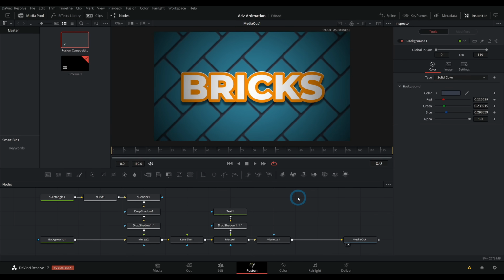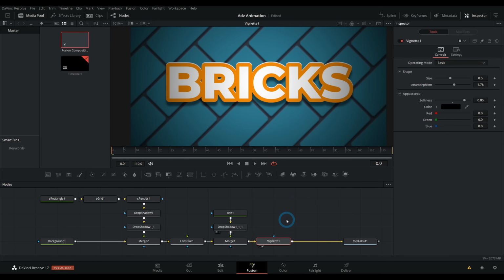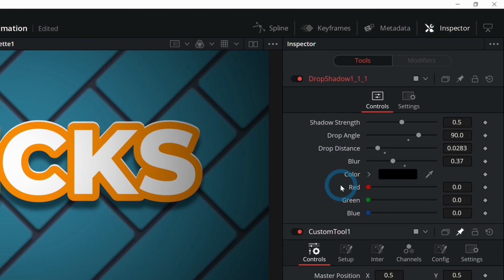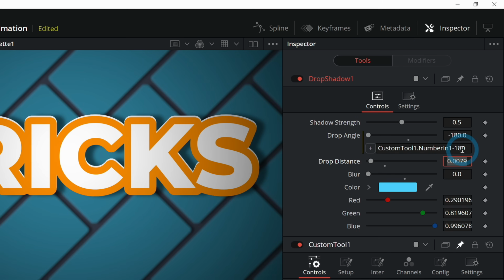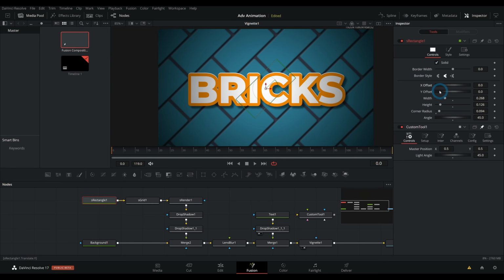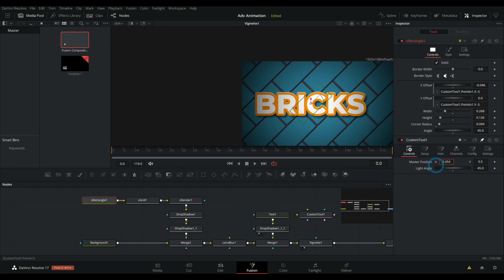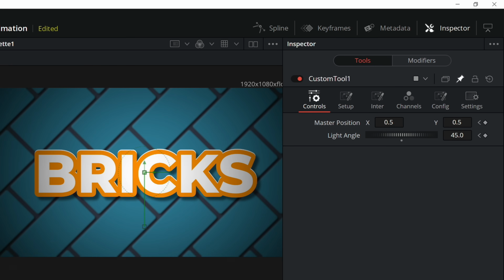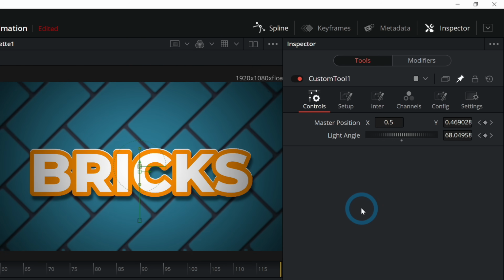ADVANCED ANIMATION IN DAVINCI RESOLVE 17 - Fusion Tutorial